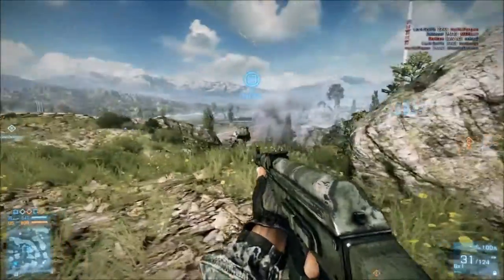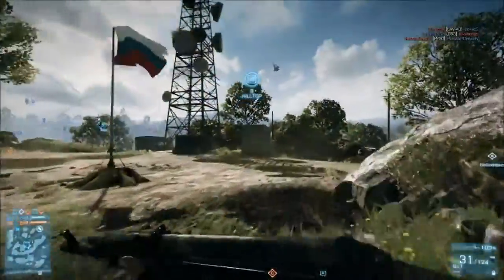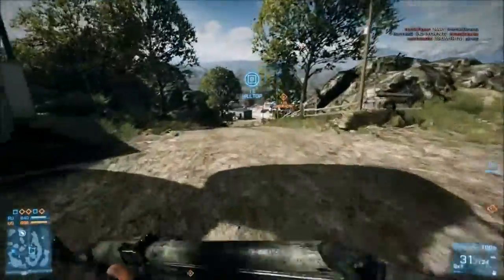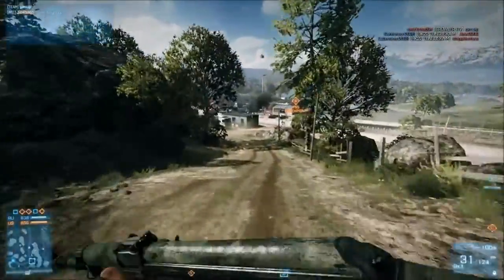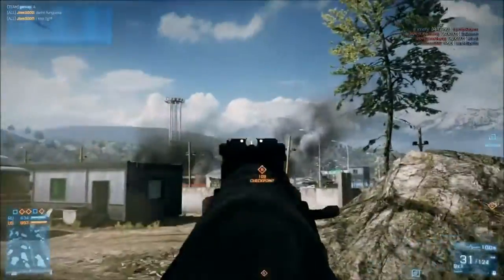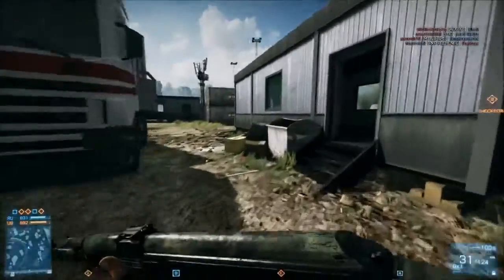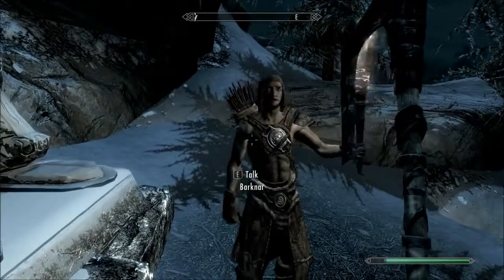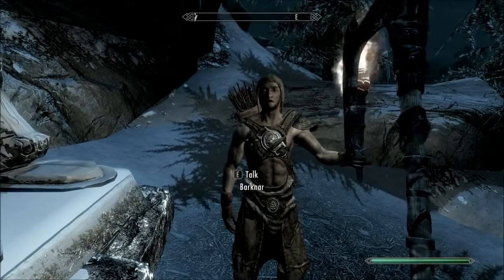Sapphire Radeon HD 7950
Sapphire Radeon HD 7950 video